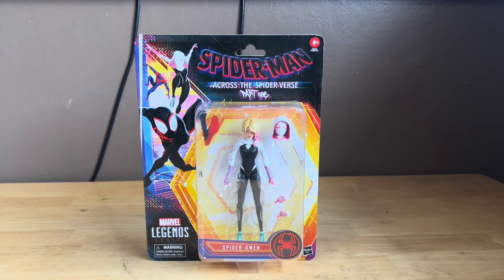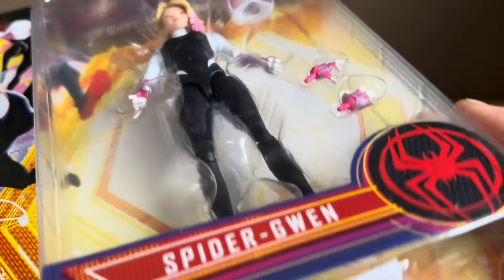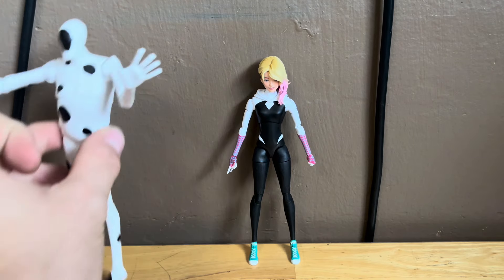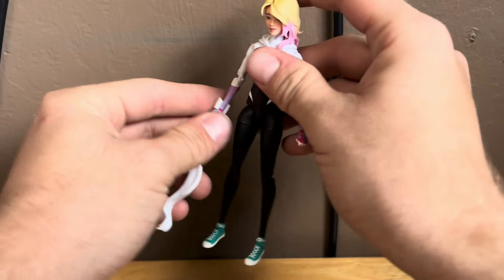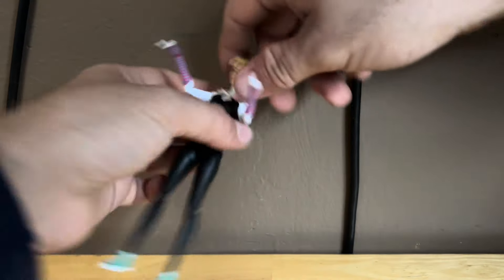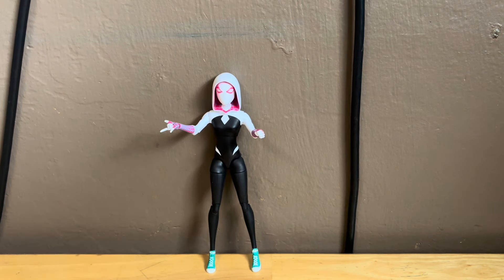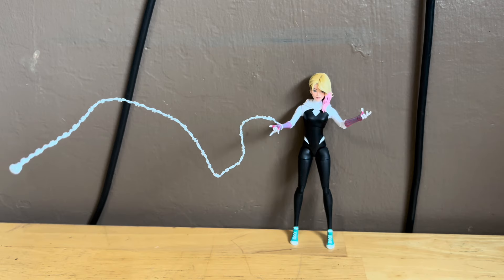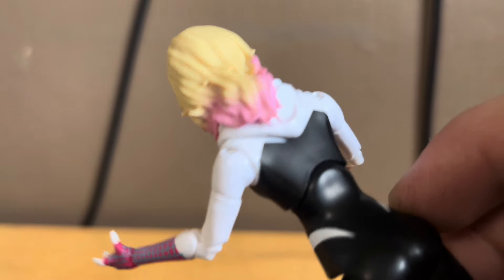New Marvel Legends Spider-Man Across the Spider-Verse Spider Gwen Action Figure Review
My videos are all about doing Marvel Legends Action figures, Transformers Action figures, and Star Wars Action figures.